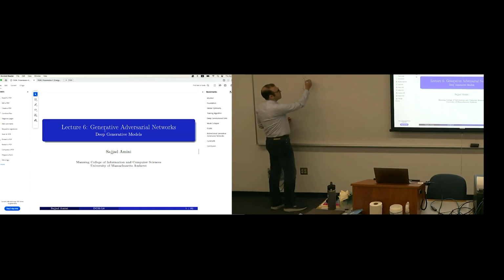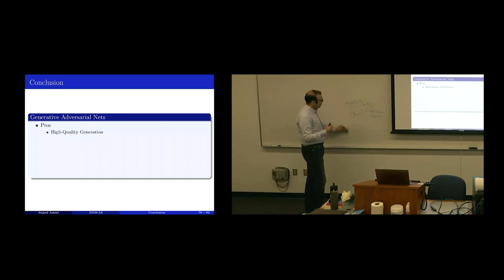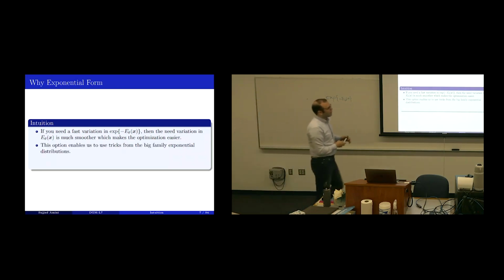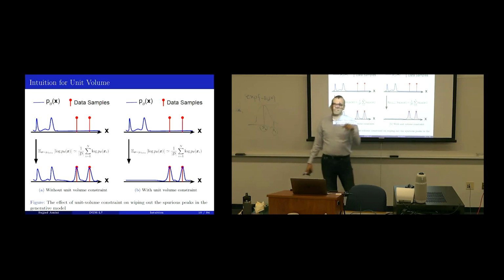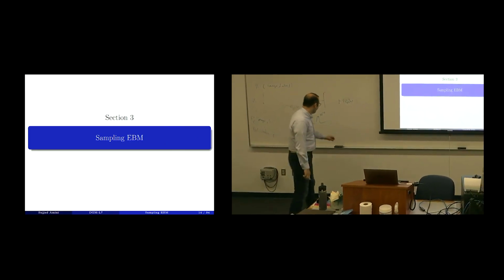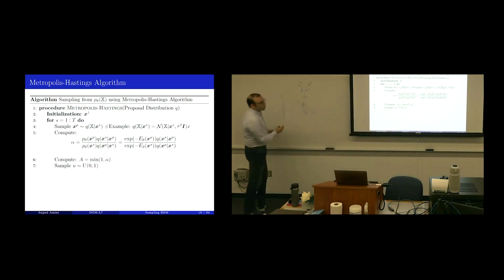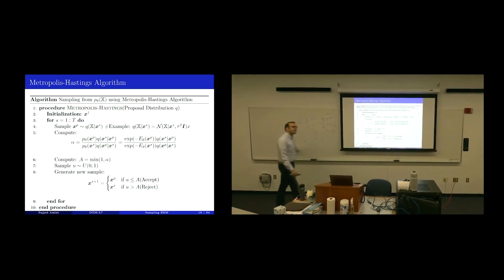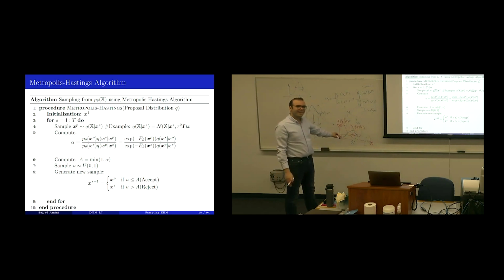COMPSCI 690L | Deep Generative Models | 2024 | Sajjad Amini | Lecture 18 | EBM - Part 1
🎓 Course: COMPSCI 690L | Deep Generative
📍 Lecture 18: Energy Based Models - Part ‍1
👨‍🏫 Instructor: Sajjad Amini
🏛 Institution: UMass CICS

📝 Lecture Summary
The lecture begins with a review of the previous sessions, followed by a continuation of the discussion on CycleGAN, with results and example images presented to illustrate its performance and applications. Energy-Based Models (EBMs) are then introduced, with their formulation explained and their distinctions from other generative models outlined. The advantages and limitations of EBMs are examined, after which methods for sampling from these models are presented. The session concludes with a discussion of the Metropolis–Hastings algorithm, a fundamental technique used for sampling within energy-based frameworks.

⏱️ Timestamps
0:09:00 - CycleGAN
0:10:14 - Concluding GAN
0:15:27 - Energy-Based Models introduction
0:28:16 - Intuition to Unit Volume Property Necessity
0:31:54 - Pros and Cons of Energy-Based Models
0:40:58 - Sampling Energy-Based Model
0:44:39 - Metropolis-Hastening Algorithm

💬 Questions?